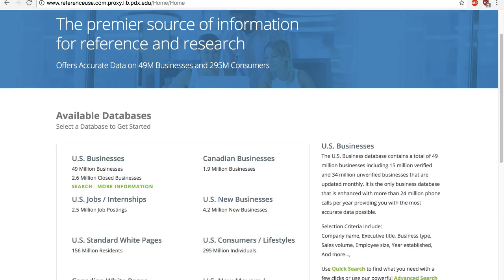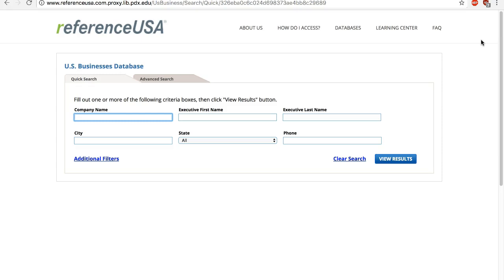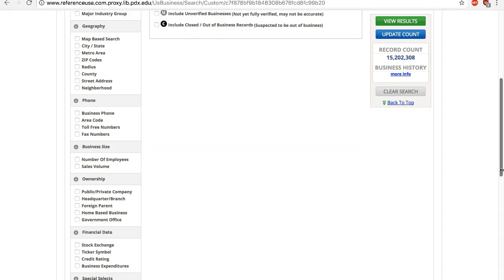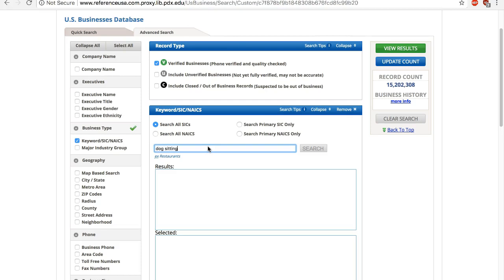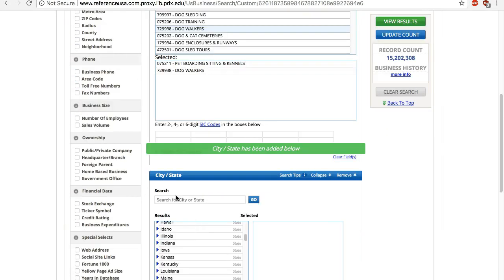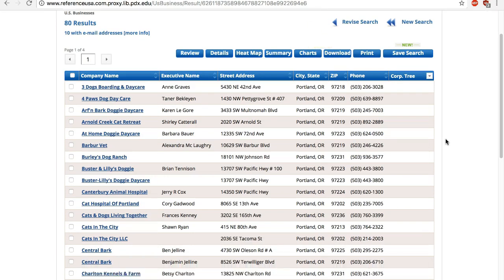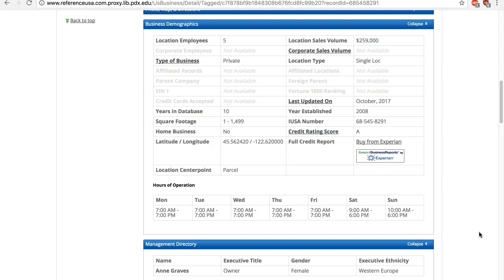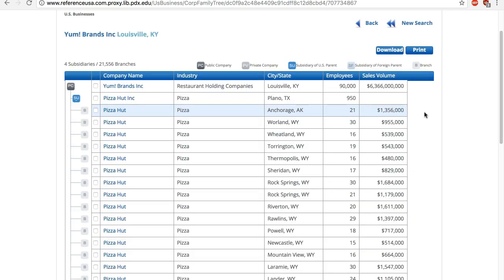Finding company information in Reference Solutions (formerly ReferenceUSA)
This video was made based on the old database name ReferenceUSA. It has been rebranded as Reference Solutions. The content and search method remain the same.